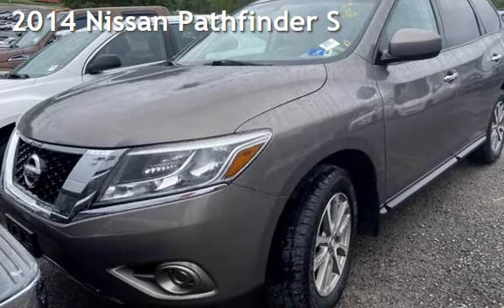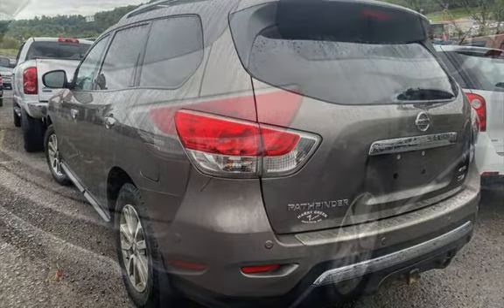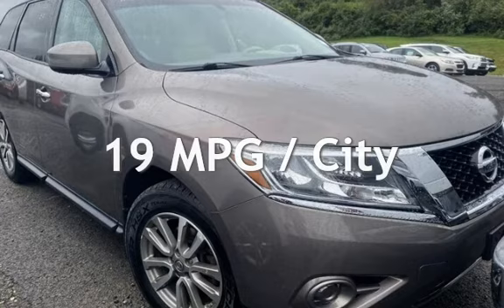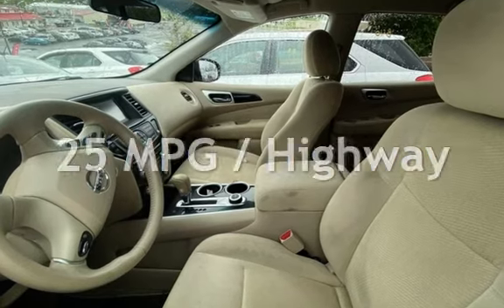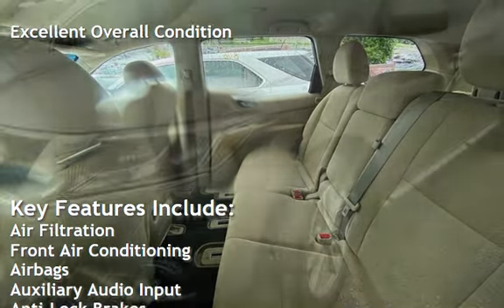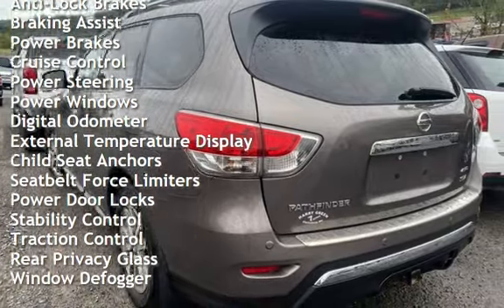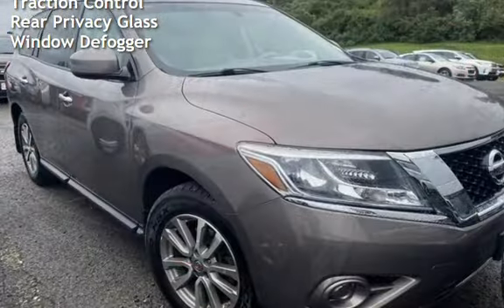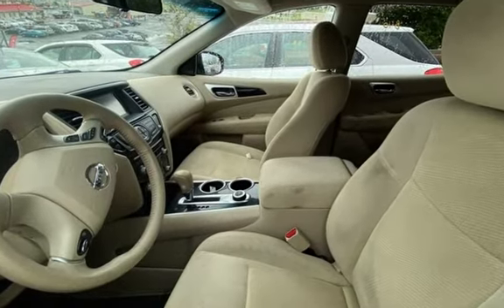2014 Nissan Pathfinder S for sale in CLINTON TOWNSHIP, MI